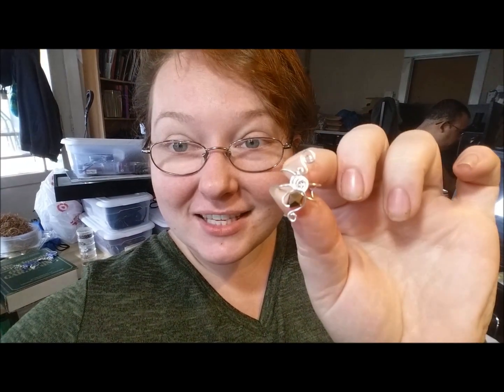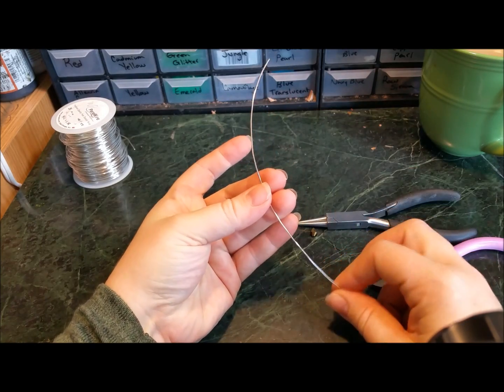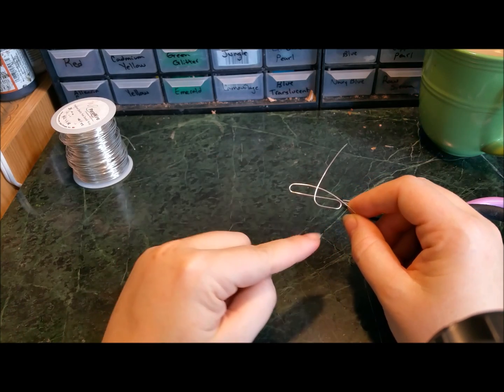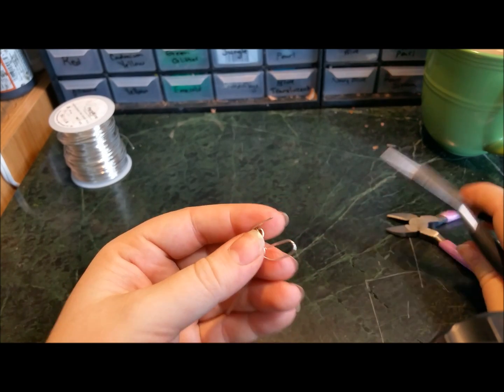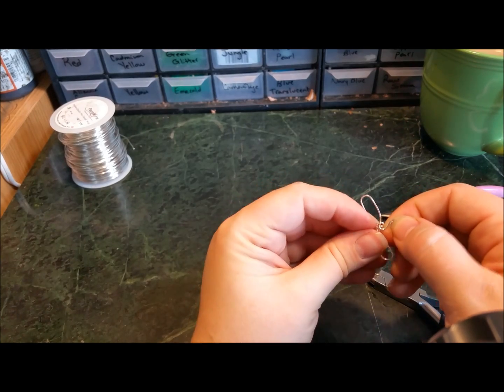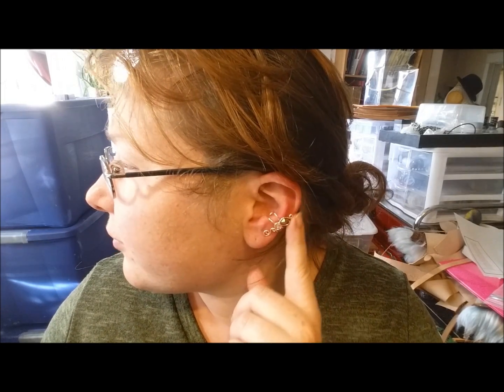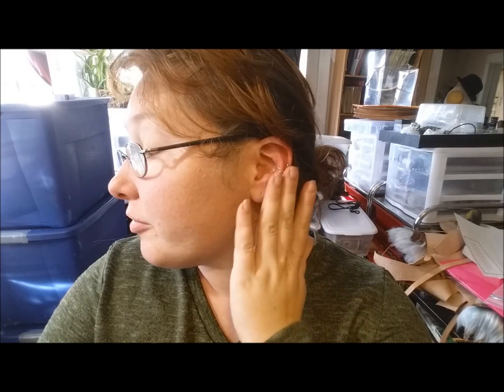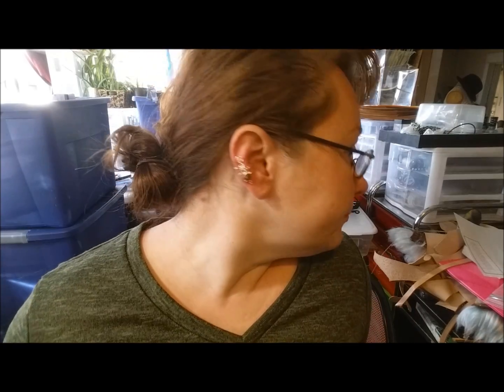Wire wrapped ear cuff tutorial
Learn how to make a very easy and beginner friendly wire wrapped ear cuff!
Use our artwork in your works of art; get your unique beads and cabochons
Czech glass beads
Flush Cutters
Bent Nose Pliers
Round Nose pliers
Petite Round Nose Pliers
Flat Nose Pliers
Mandrel Pliers
Nylon Jaw Pliers
steel ring mandrel